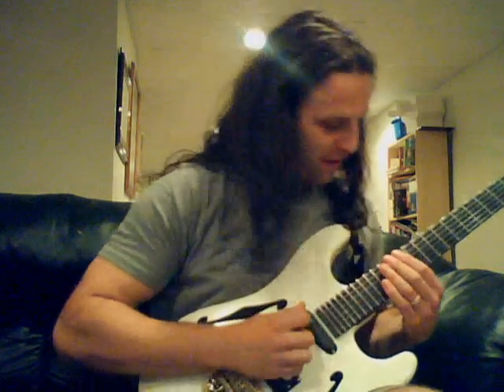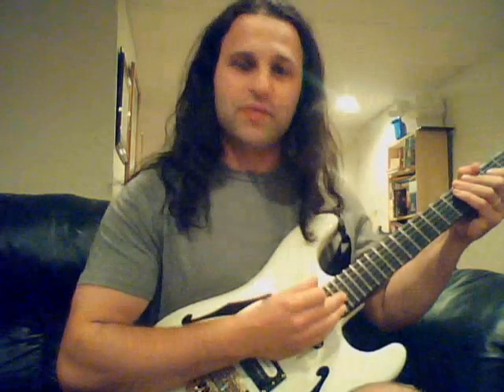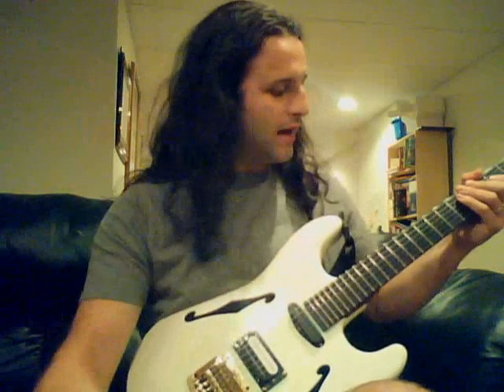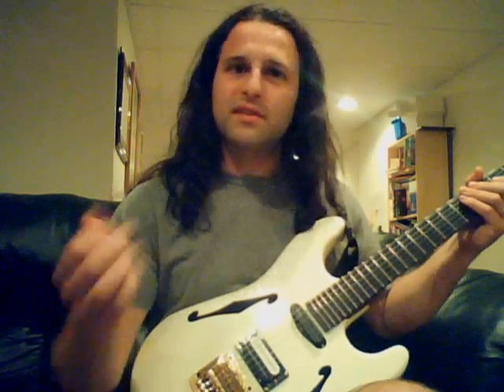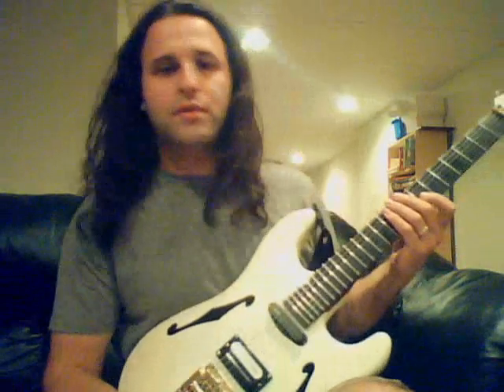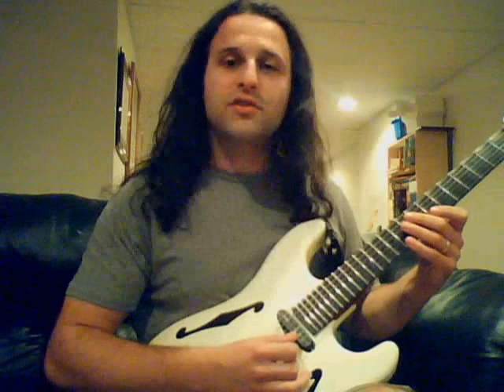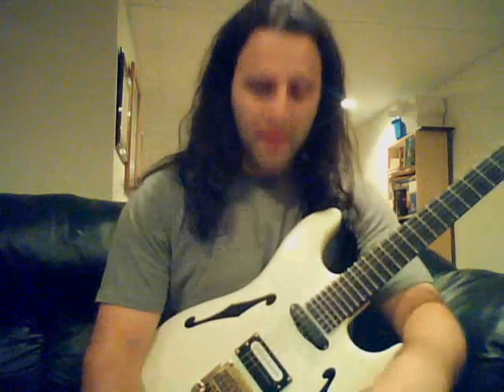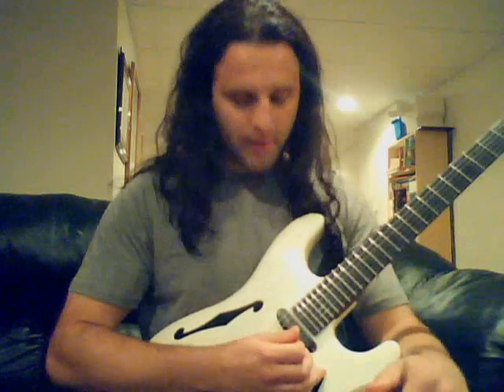Ron Thal's Sweep Picking Exercise (demonstrated by Gianmarc)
I learned how to sweep pick using this exercise.  I did not make it up, I learned it from Ron Thal.

It's a song from my new album "Too Proud to Beg" now available on CDbaby.com!